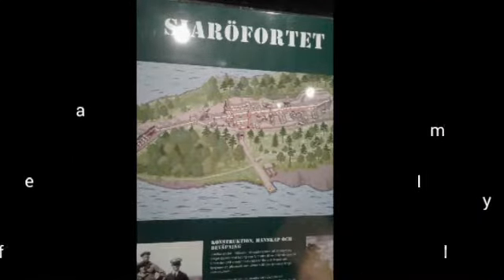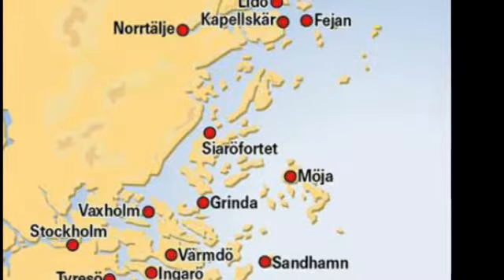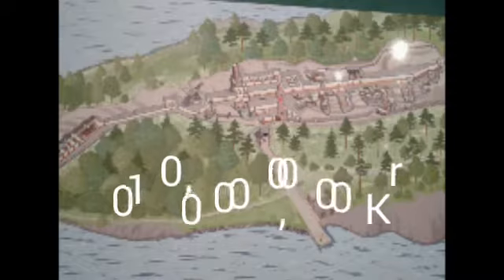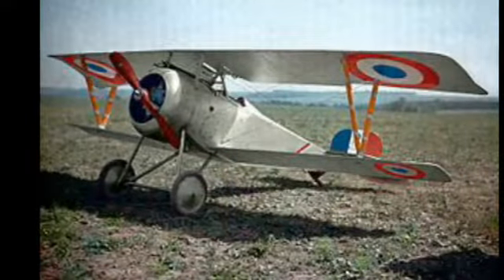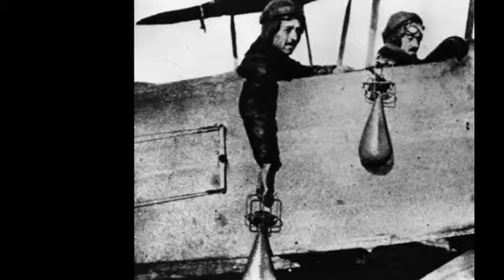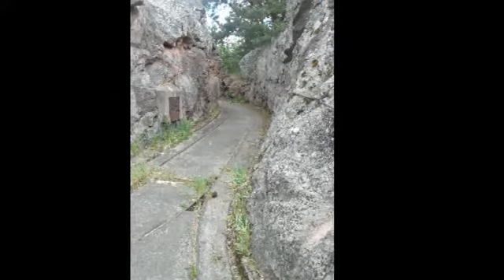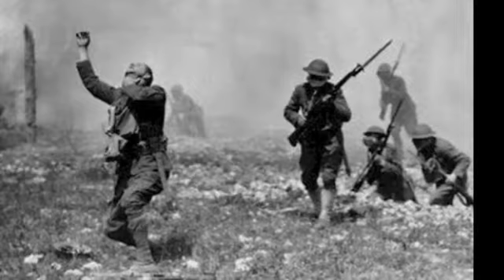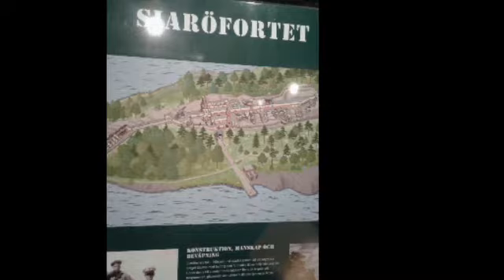A tour of Siaröfortet on kyrkogårdsön, one of the swedish military biggest disasters.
Pros and cons of Siaröfortet.

More tours of swedish fortifications

A playlist on the battle of visby 1361